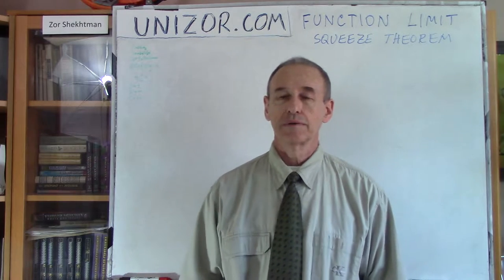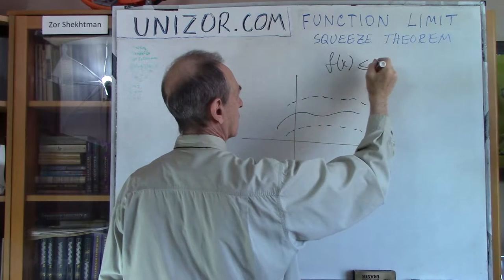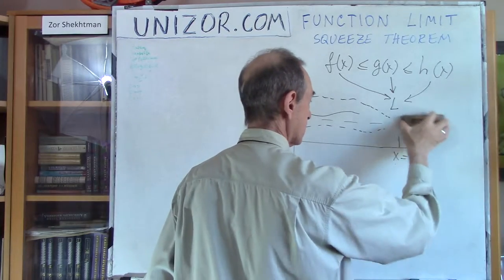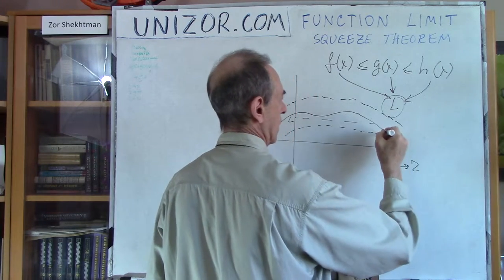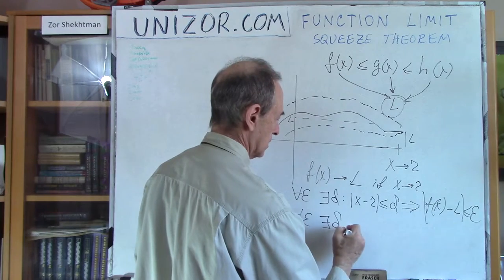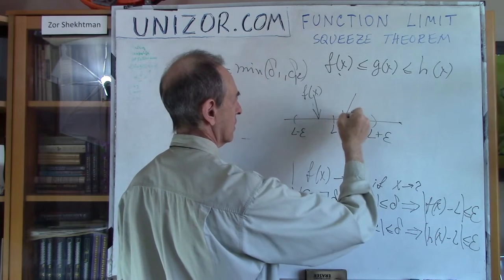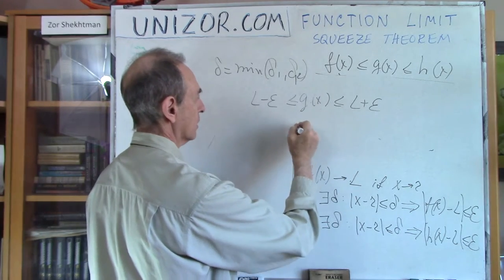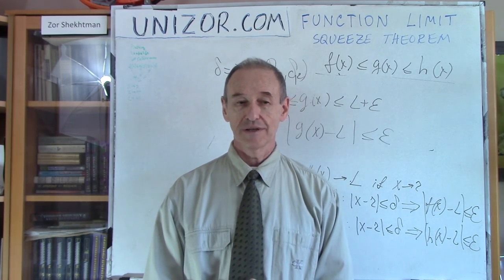Unizor - Function Limit - Squeeze Theorem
Squeeze Theorem

In this lecture we present a very important so-called "Squeeze Theorem" for function limits, which we did prove for sequences before.

Squeeze Theorem
(also known as
"Pinching Theorem" or
"Sandwich Theorem", or
"Theorem about Two Policemen and a Drunk")

IF, when
x→r or x→+∞, or x→−∞,
it is GIVEN that
f(x)→L AND
h(x)→L AND
f(x) ≤ g(x) ≤ h(x)
THEN
(under the same condition of tendency of argument x)
IT IS TRUE that
g(x)→L

The variant of this theorem is when L is not a concrete real number, but can be (non-rigorously) positive or negative infinity or (more rigorously) both functions f(x) and h(x) can be infinitely increasing or infinitely decreasing.

Proof

Let's prove for x→r where r - any real number. The other two conditions, when x→+∞ or x→−∞, or cases, when the limit is infinite, will not present any problem as a self-study exercise, they are, generally speaking, similar to the proof below.
We will use ε-δ definition of a limit.

Fix any positive ε. We have to find δ such that, if |x−r| ≤ δ, then |g(x)−L| ≤ ε.

For this ε we can find δ1 such that in δ1-neighborhood of x=r it is true that
|f(x)−L| ≤ ε or, equivalently,
L−ε ≤ f(x) ≤ L+ε

For the same ε we can find δ2 such that in δ2-neighborhood of x=r it is true that
|h(x)−L| ≤ ε or, equivalently,
L−ε ≤ h(x) ≤ L+ε

Now choose δ equal to a minimum among δ1 and δ2. Obviously, in δ-neighborhood of x=r it is true that
L−ε ≤ f(x) ≤ L+ε AND
L−ε ≤ h(x) ≤ L+ε

Therefore, in this δ-neighborhood of x=r it is true that
L−ε ≤ f(x) ≤ g(x) ≤ h(x) ≤ L+ε
Hence, |g(x) − L| ≤ ε